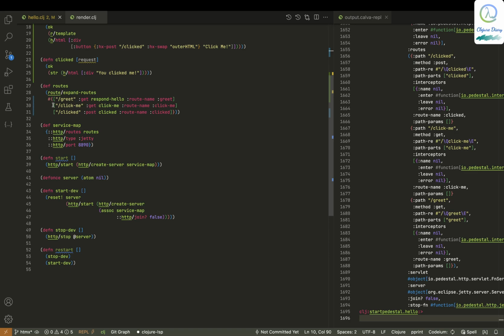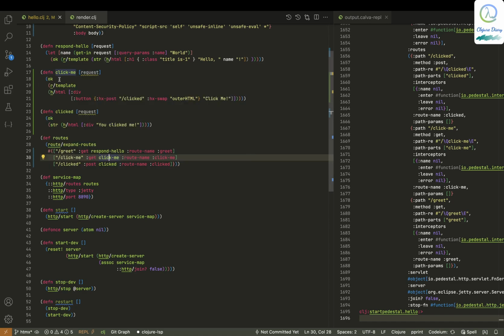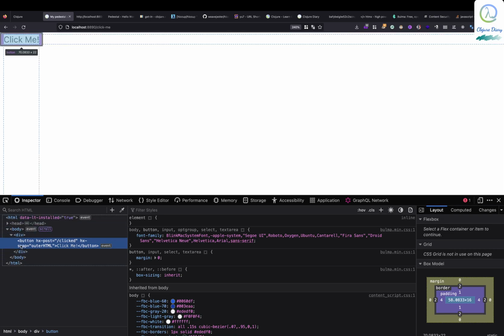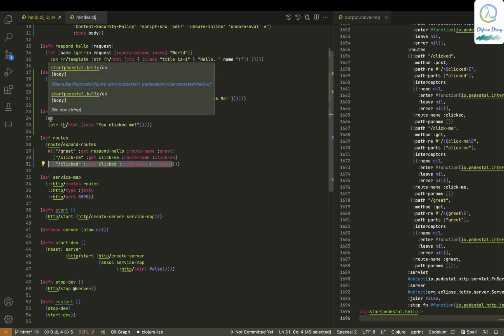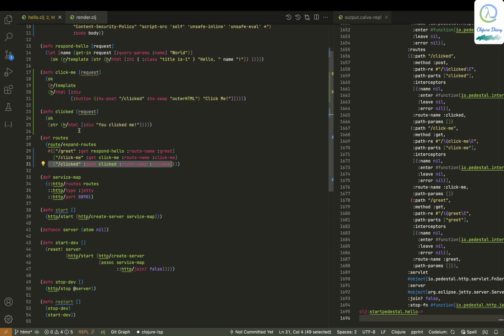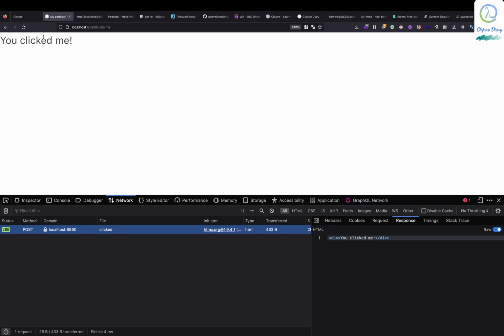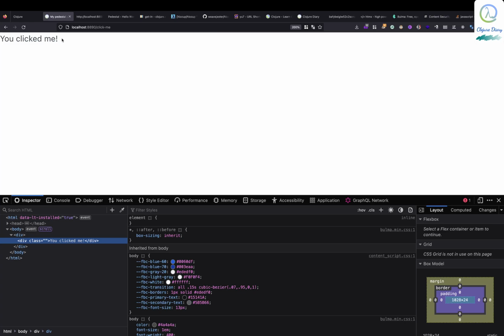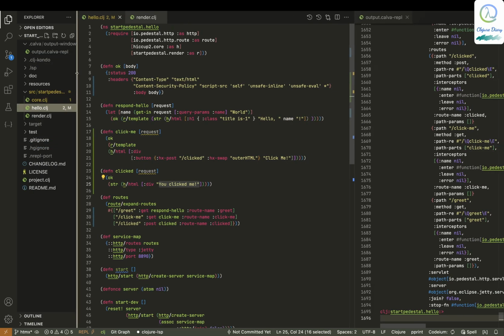Pedestal 6 - htmx